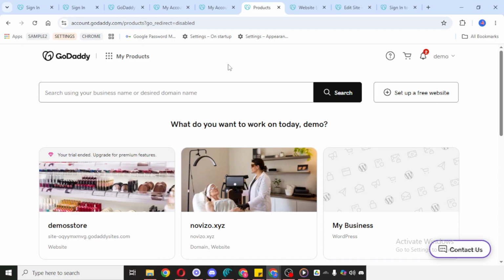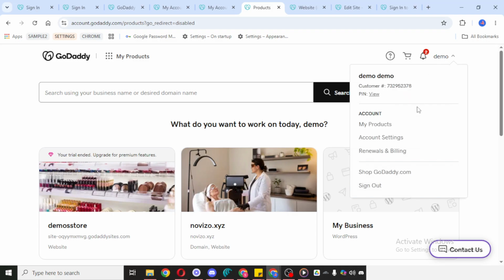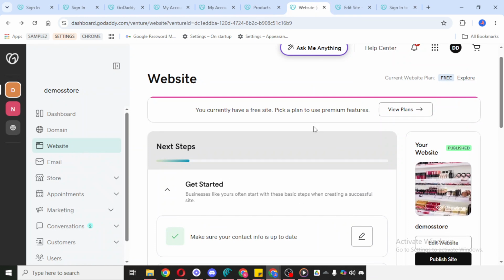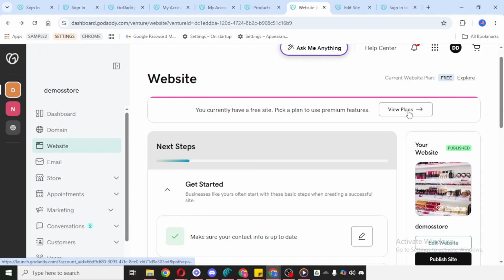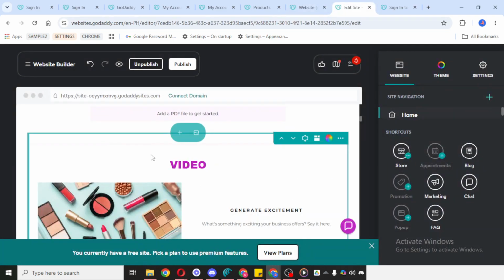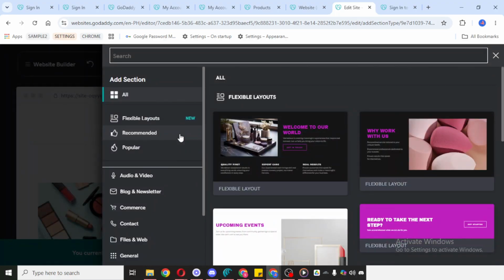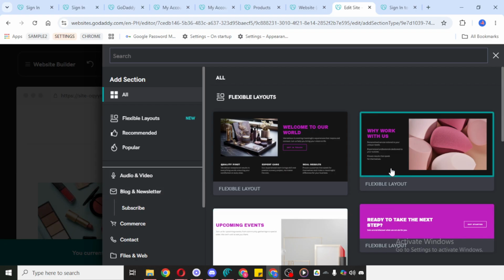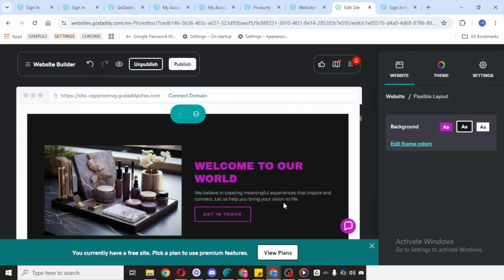How to add blog to GoDaddy Website Builder